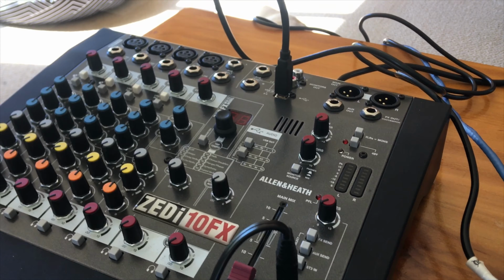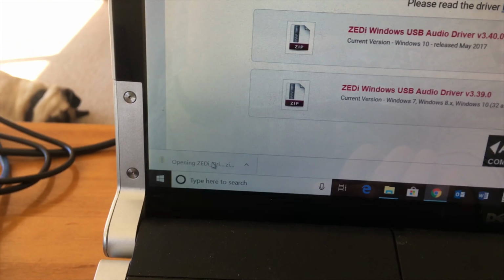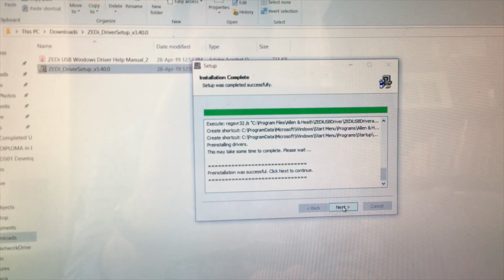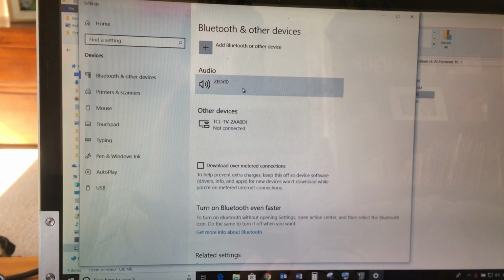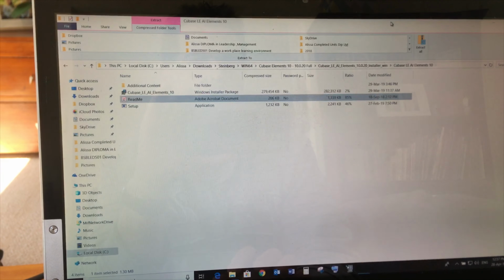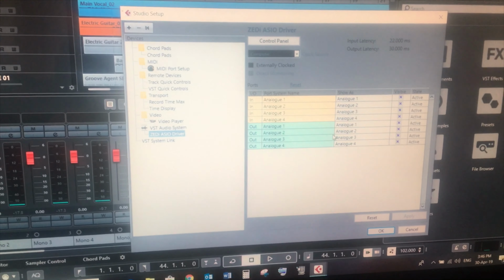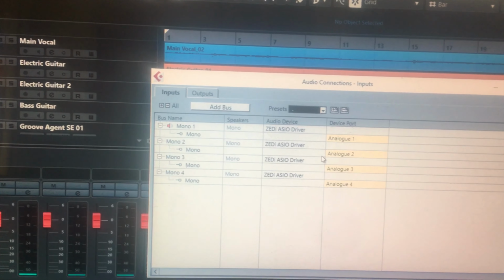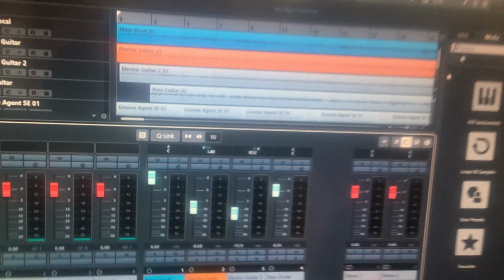Allen & Heath ZEDi-10FX driver install, sound test fail & fix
Demonstration of my first attempt to install the Windows 10 drivers on my new Allen & Heath ZEDi10FX 4x4 audio interface into Cubase Elements 10.

Then an explanation of the solution I got to after failing many times to get sound out of the unit from Cubase. It all came down to right clicking the stereo two outputs and selecting them as the main mix out.

I realize I am a new user to all of this as this is my first computer audio interface so you may already know how to do this.

Happy to answer any questions you have. I’m still learning but it’s fun to persist and work these things out.

Filmed on my iPhone 6SPlus while I also multitask as a Dad with my children trying to be good and stay quiet in the background.